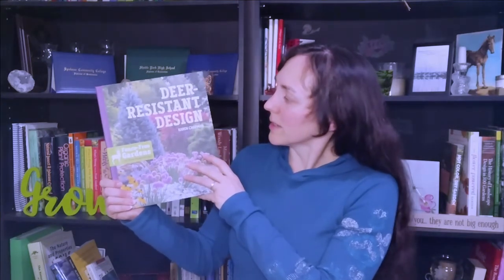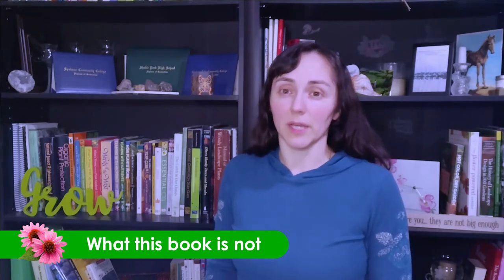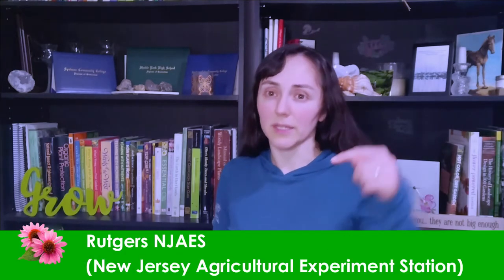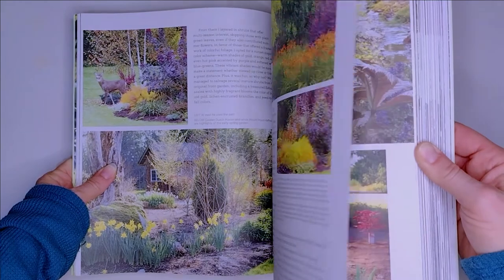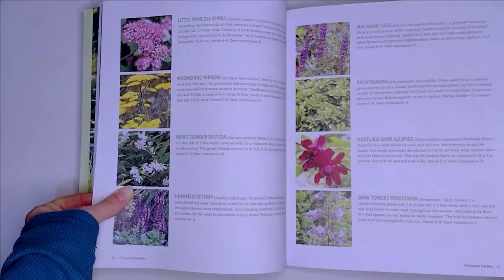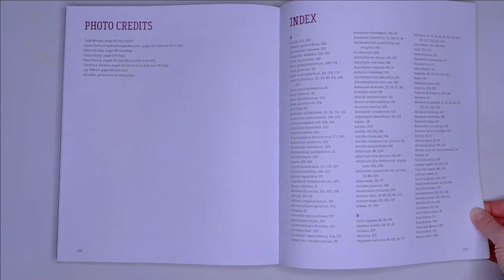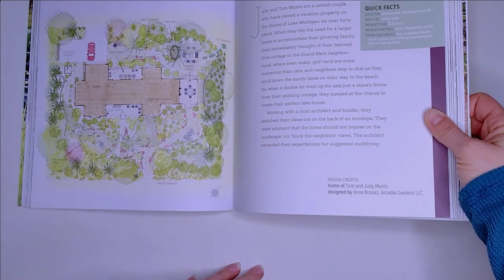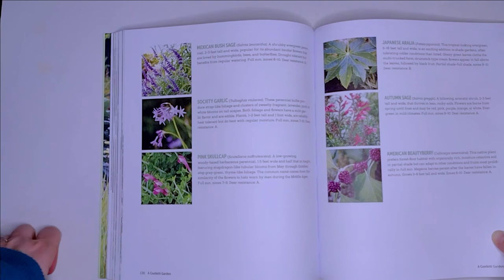Book Review: Deer Resistant Design by Karen Chapman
This is a review of:
Deer Resistant Design by Karen Chapman, published by Timber Press

We are located in the Inland Northwest so you'll learn a lot about our climate, zone and the unique growing conditions of this place we call home.